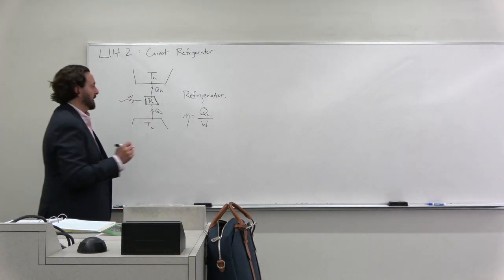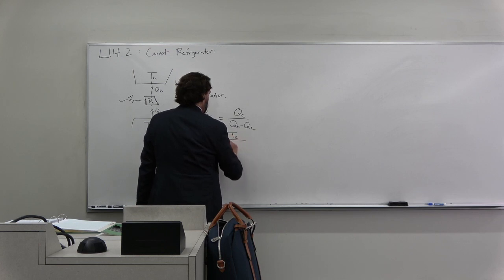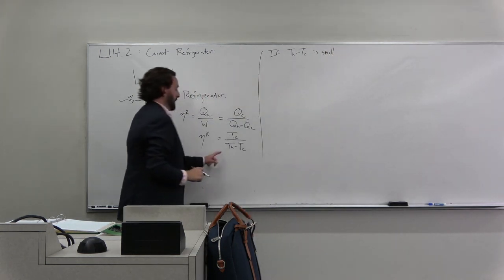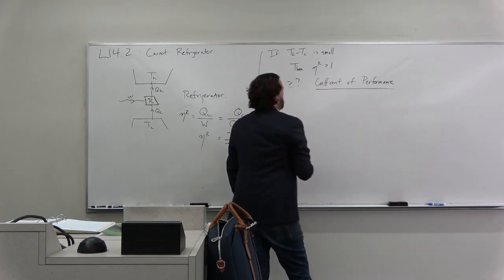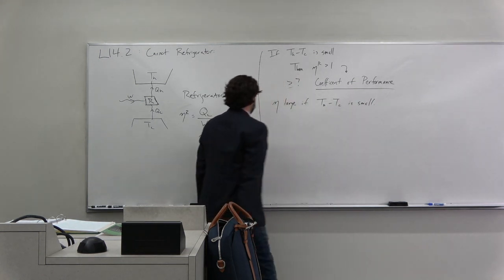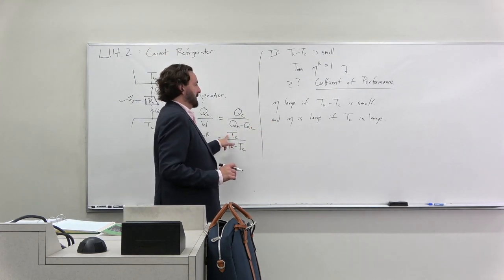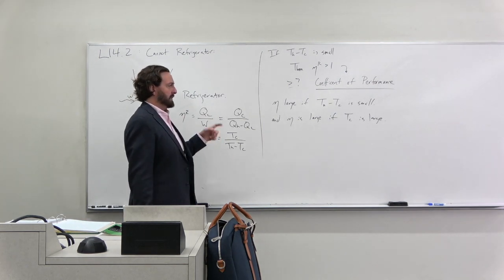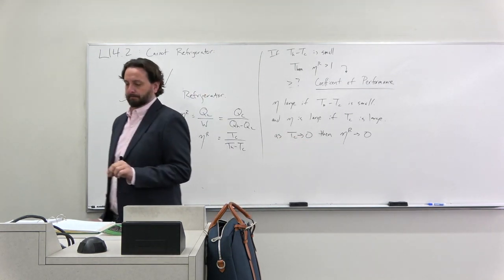Thermodynamics and Kinetic Theory - L14.2 Carnot Refrigerator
Description: Using the Carnot cycle for refrigeration